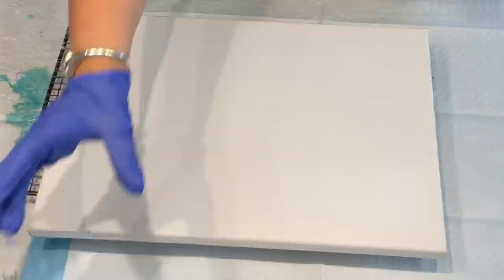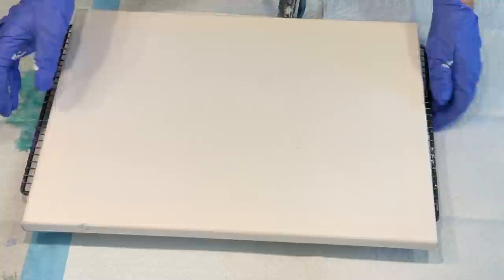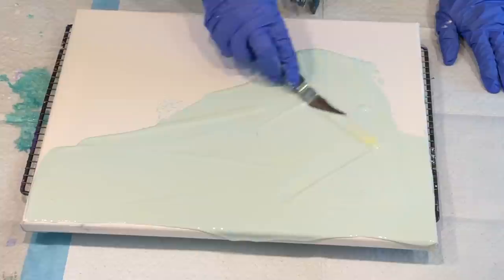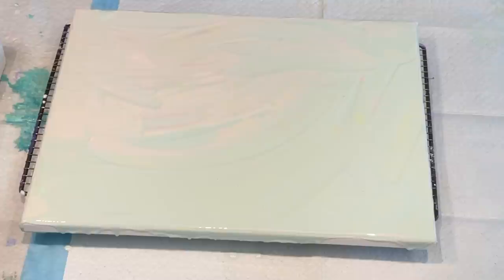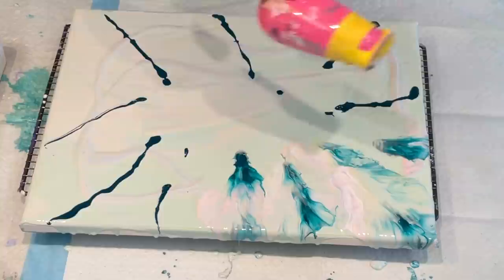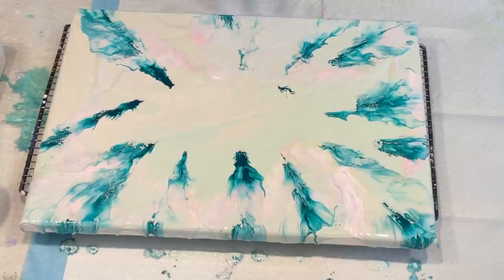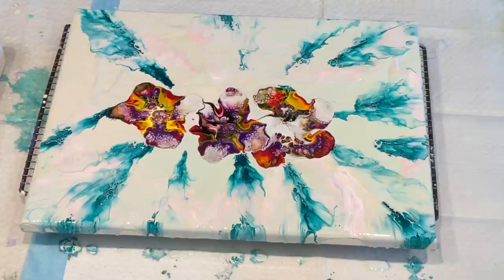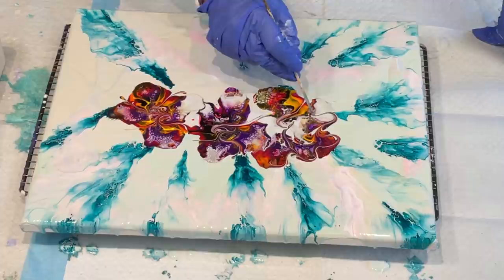ACRYLIC POURING~NEW WAYS~ USING UP PRE USED PAINTS CREATED SOMETHING MAGICAL ~Acrylic pouring art